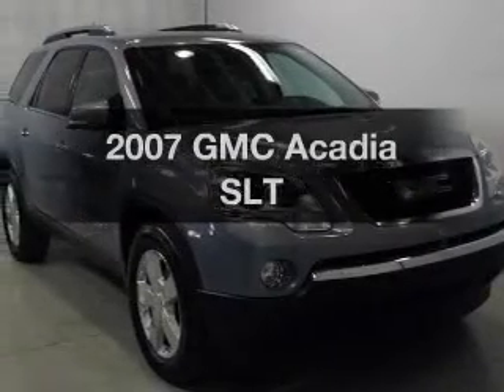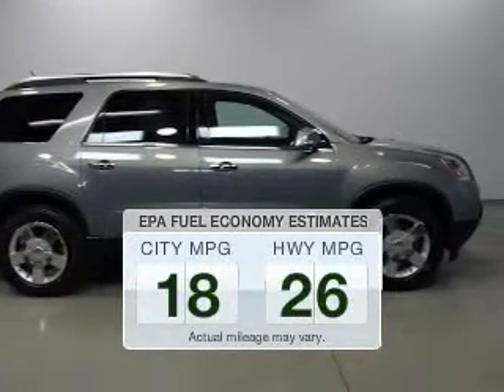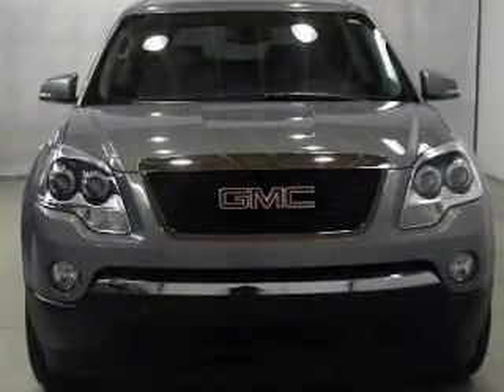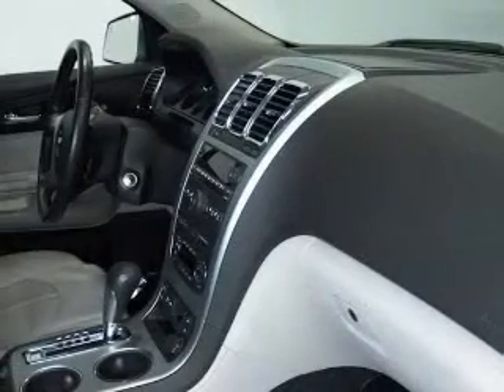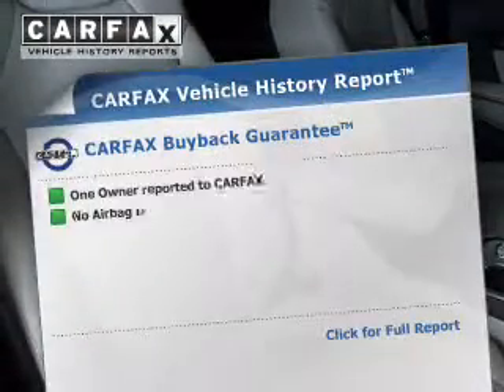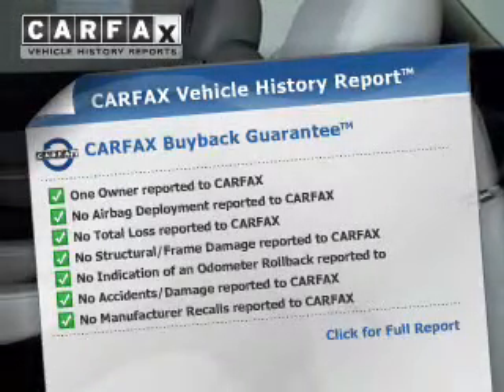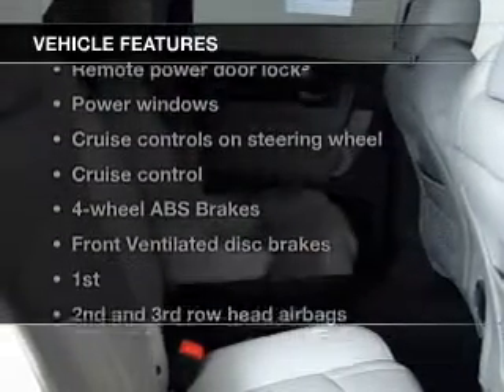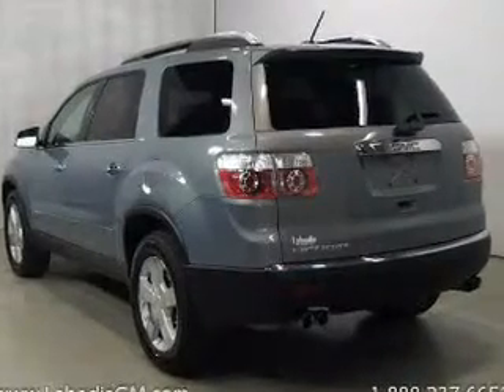2007 GMC Acadia - Bay City MI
Phone:
Year: 2007
Make: GMC
Model: Acadia
Trim: SLT
Engine: 3.6 liter 6 cylinder 24 valve MPFI DOHC
Transmission: 6-Speed Automatic
Color: Blue Gold Metallic
Mileage: 43954
Address:
711 S. Euclid Ave